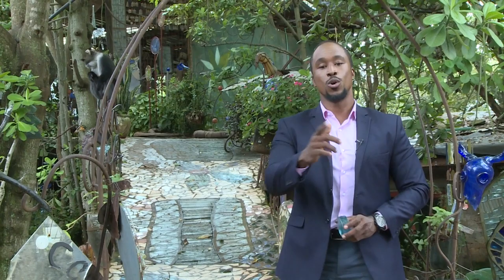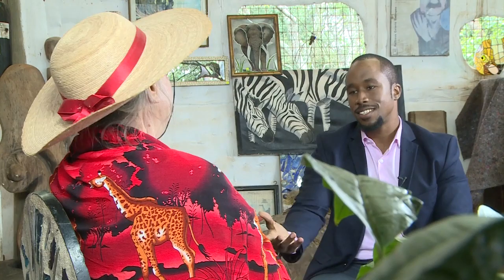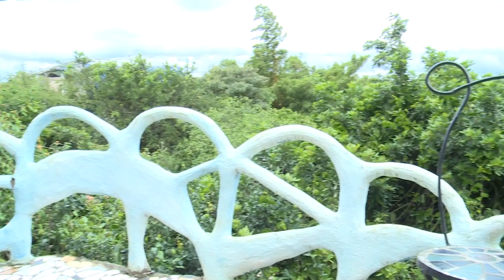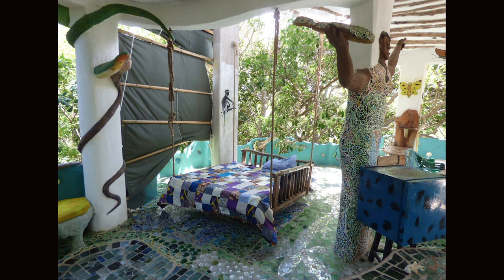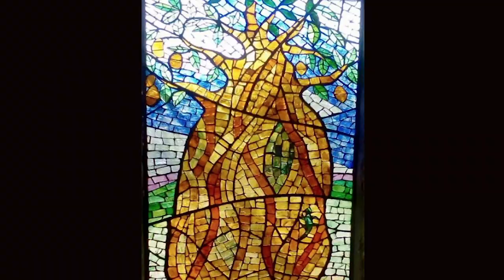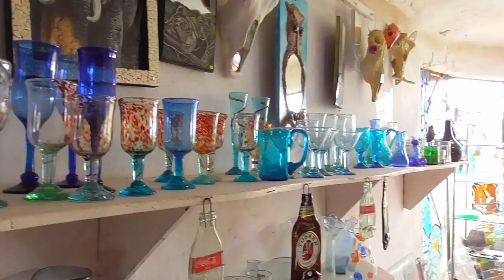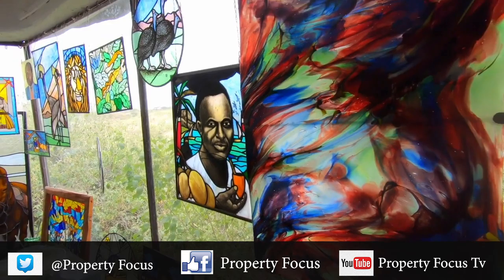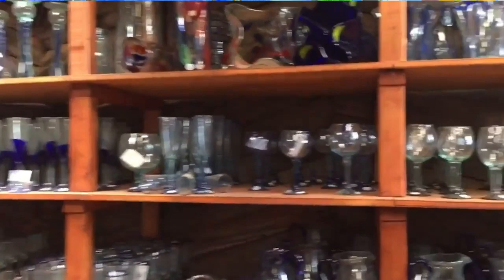PROPERTY FOCUS EPISODE 11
we look at glass art and decorations we also talk to Mr Omwenga about city planing.